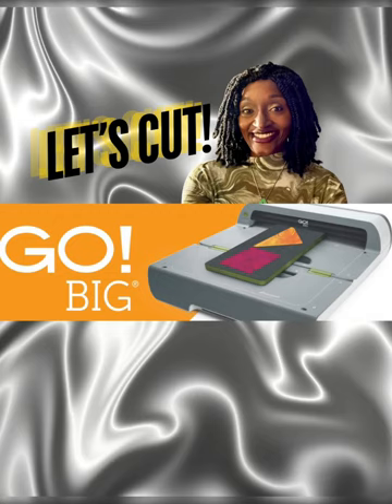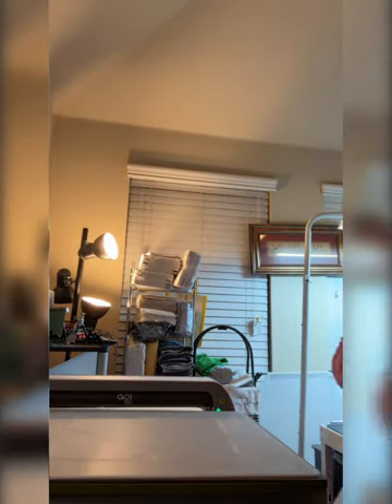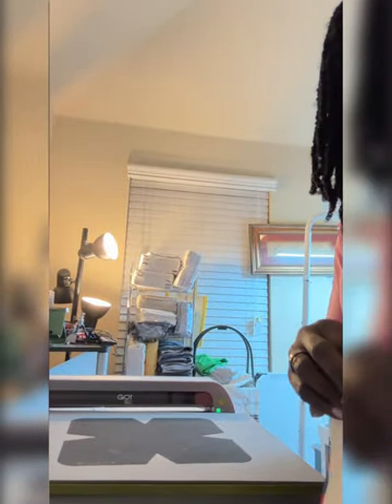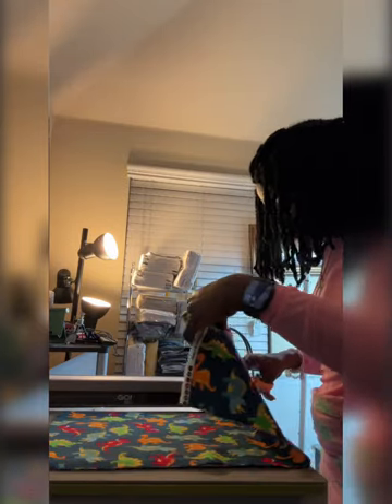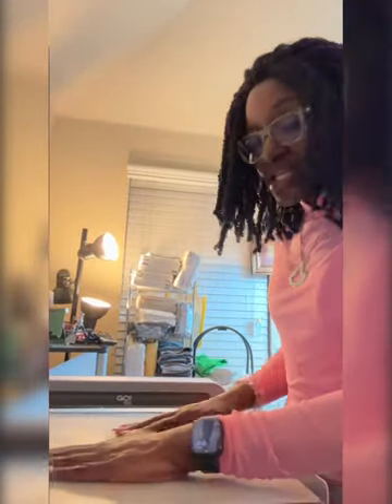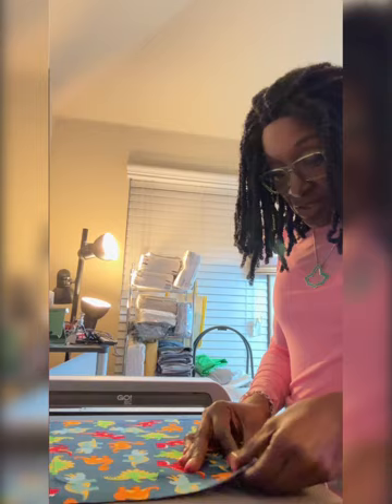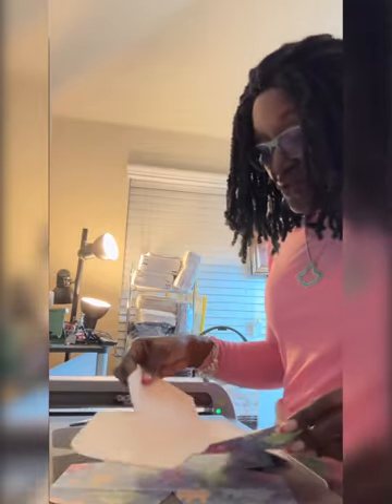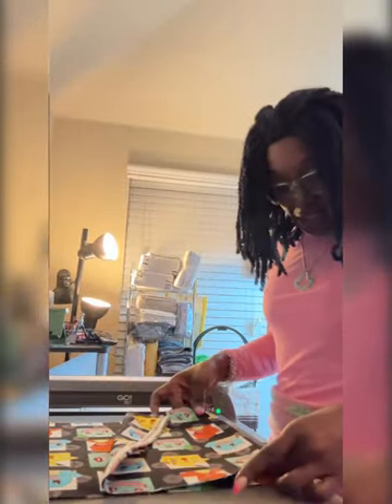AccuQuilt Go Big: The Ultimate Fabric Cutting Tool for Fast & Accurate Quilting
Looking for a way to speed up your quilting projects? The AccuQuilt Go Big is the ultimate fabric cutting tool that delivers fast and accurate cuts every time! Whether you’re a beginner or a seasoned quilter, this electric fabric cutter saves you time, reduces fabric waste, and helps you achieve flawless results. Perfect for quilts, bags, and other sewing projects, the Go Big is a game-changer in your crafting journey. Ready to make your quilting life easier?

 Drop your questions in the comments below for our next video!

Little Black Book of Projects
Vision Board Book
Cats and Dogs Coloring Book
Notebook with Focus
100 Page Composition Notebook
Relax Phenomenal Black Woman & Color: Black Coloring Book Paperback